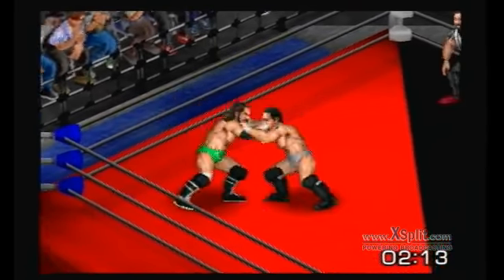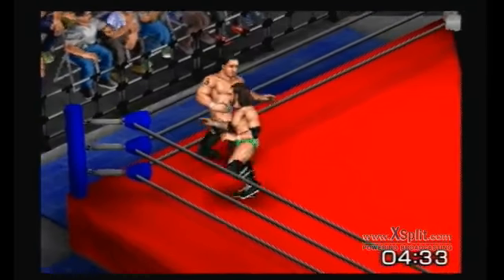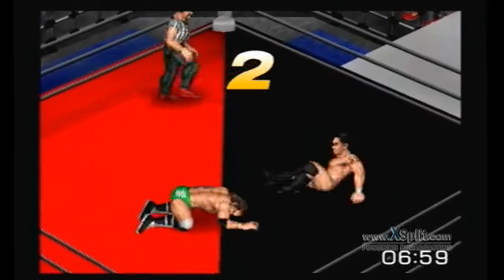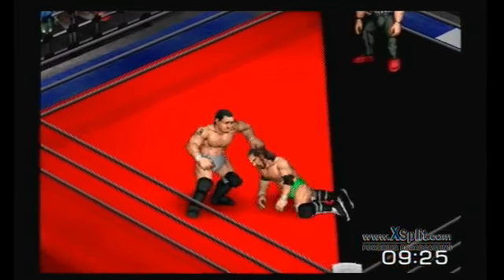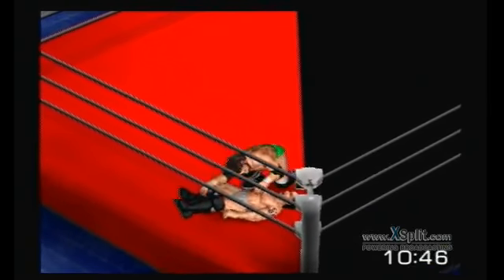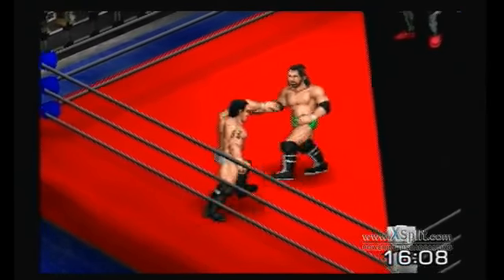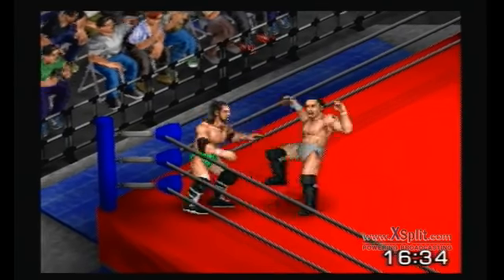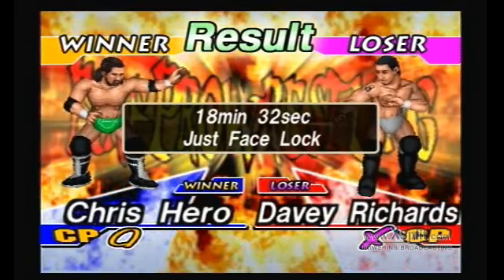Wrestlecade 4/13/14 - International Title Match - Davey Richards(c) vs Chris Hero